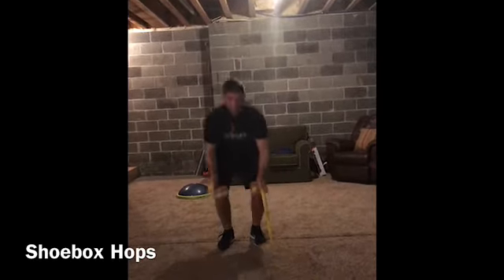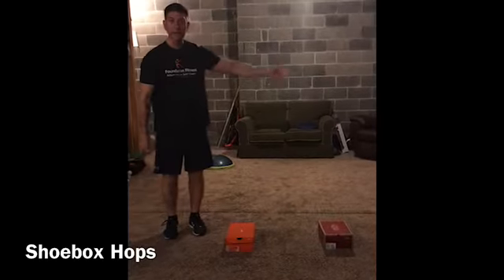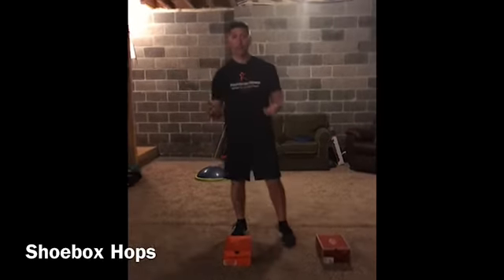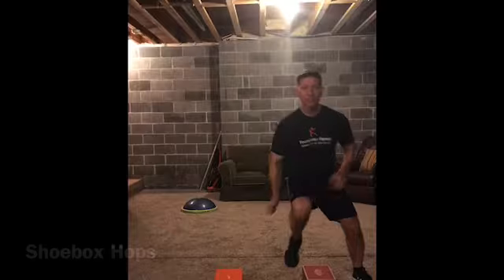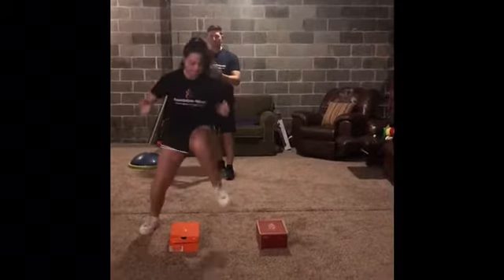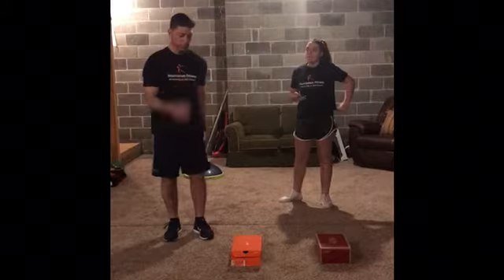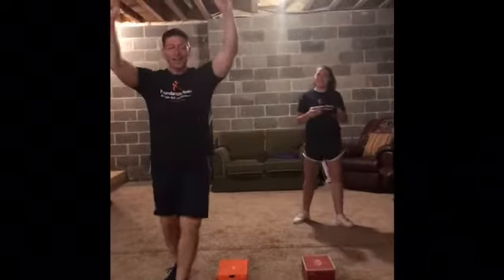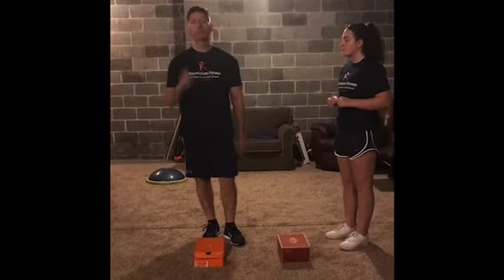Shoe Box Hops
This is a creative example of using items you have in your home to perform a  standard SAQ activity typically done with mini hurdles.